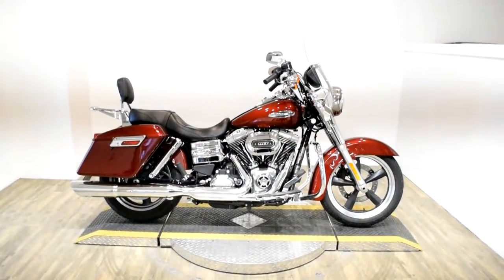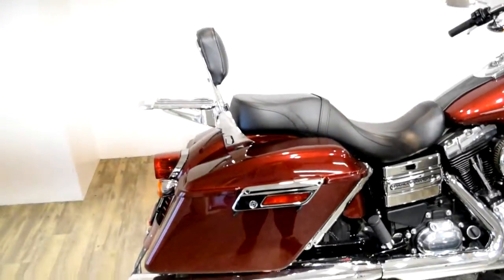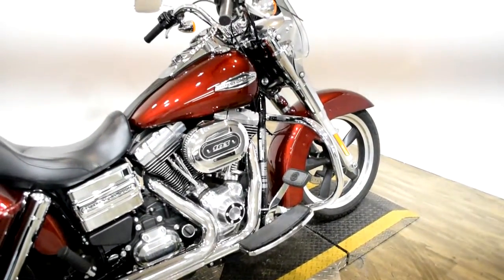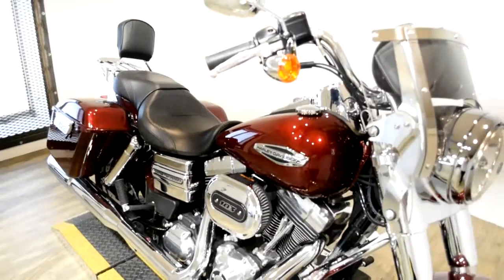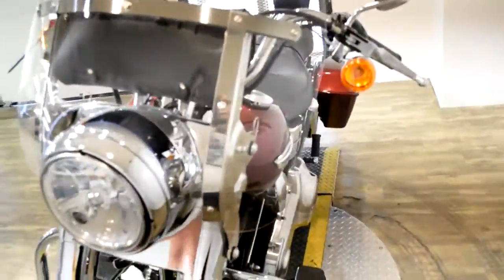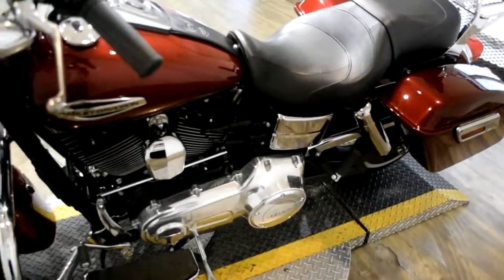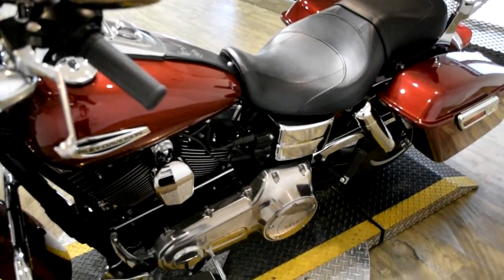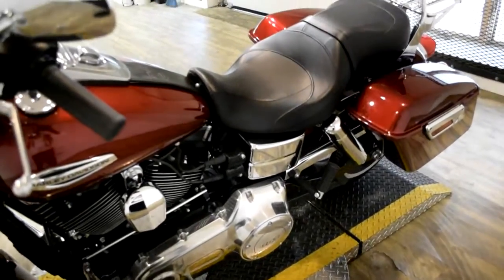2016 Harley-Davidson Dyna Switchback | Used motorcycle for sale at Monster Powersports, Wauconda, IL